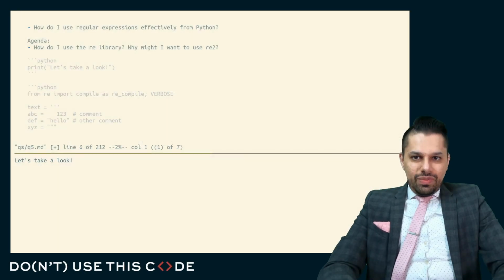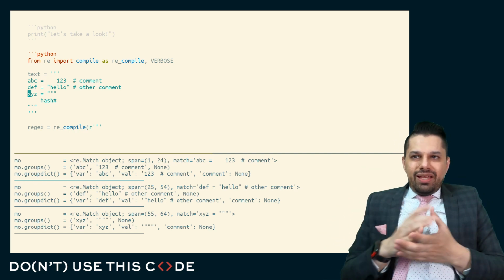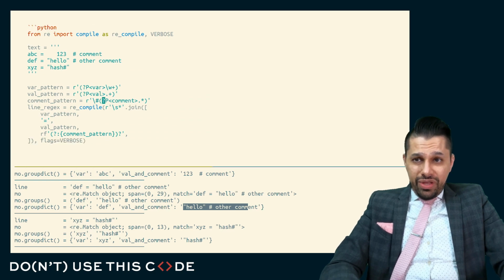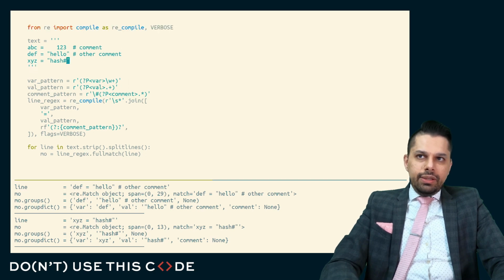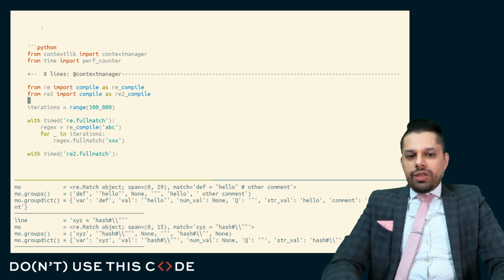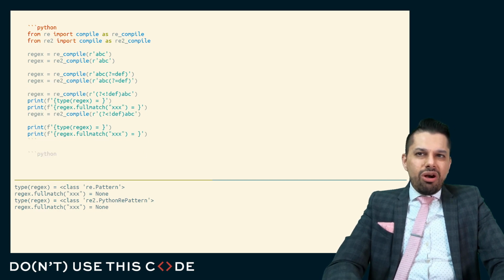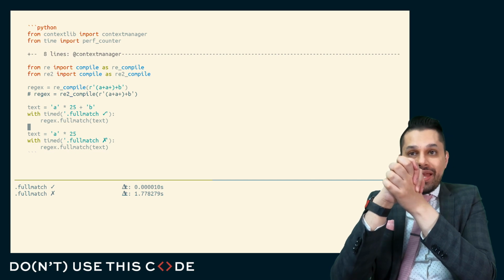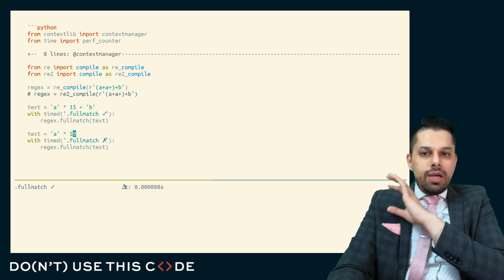Is it really so hard to be effective with Python? | All About Regular Expressions Part 5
This is part of the "You Found a Match: All about Regular Expressions" series.

Do you…
• work with structured output from command-line programs?
• rename files with filenames that have a set pattern?
• need to perform programmatic matching for transforming source code?
• need to be able to parse ad hoc textual data, matching and extracting data using patterns?

If so, this is for you!

In this series, we talk about regular expressions and the re module in Python. We cover everything you need to know to be an effective user of this powerful tool!

Goals
- Gain familiarity with Regular Expressions
- Understand how to use regular expressions to specify, identify, and extract high patterned textual data.
- Get introduced to the use of regular expressions for these purposes.
- See examples of them used, and see an overview of the fundamental rules, understand their general structure, see advanced features and use-cases and develop a process for designing effective regular expressions.
- See how regular expressions can be used effectively from Python using re from the standard library.